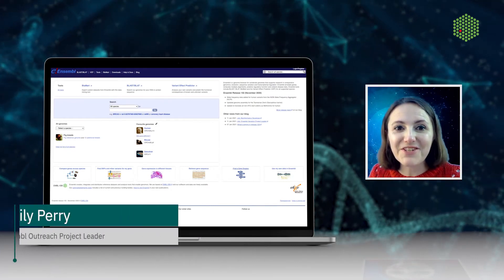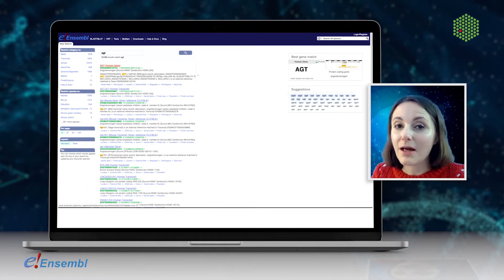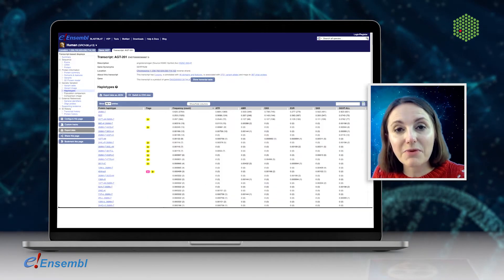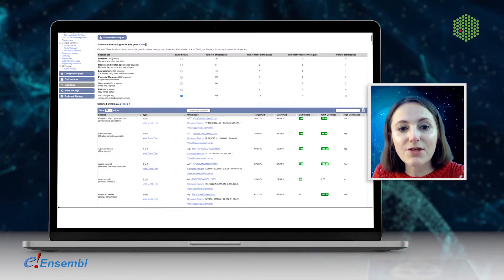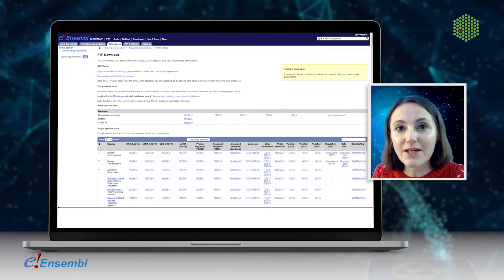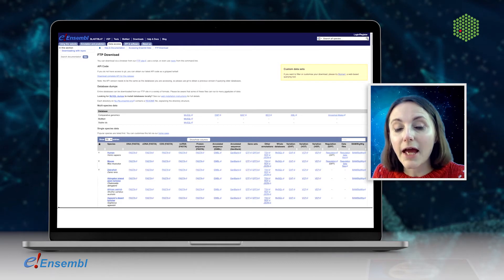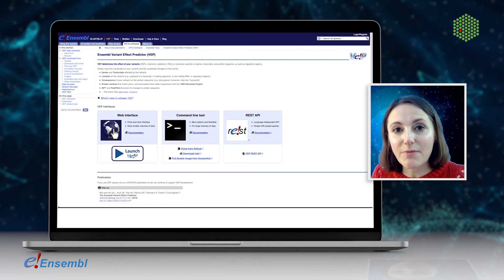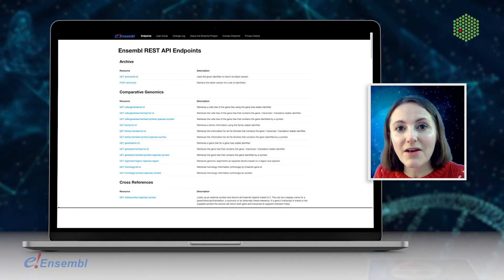Ensembl - accurate genes, genomes and variant annotations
Ensembl is a genome browser for vertebrate genomes that supports research in comparative genomics, evolution, sequence variation and transcriptional regulation. Ensembl annotate genes, computes multiple alignments, predicts regulatory function and collects disease data. Ensembl tools include BLAST, BLAT, BioMart and the Variant Effect Predictor (VEP) for all supported species.